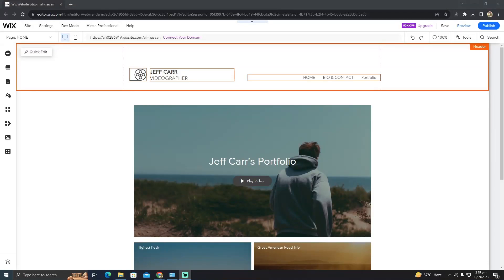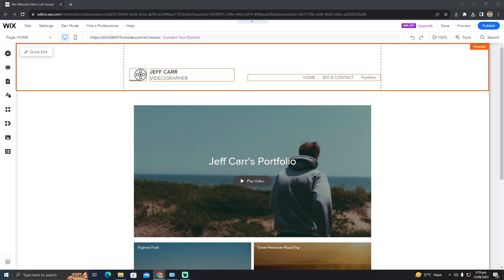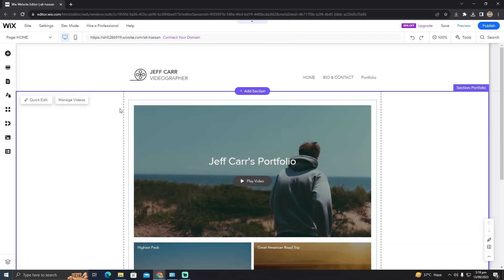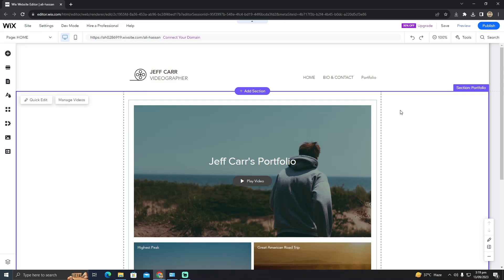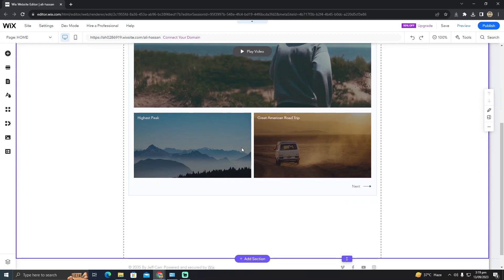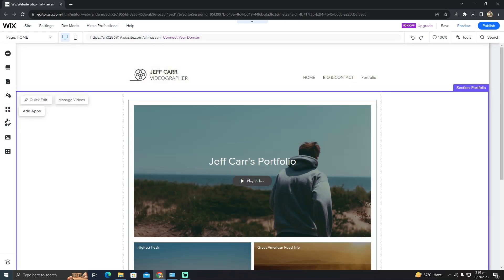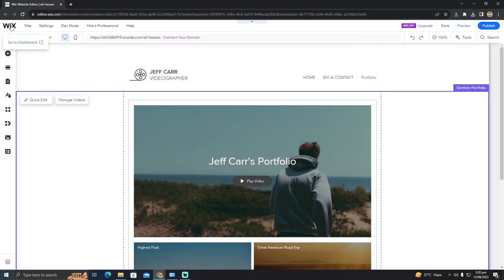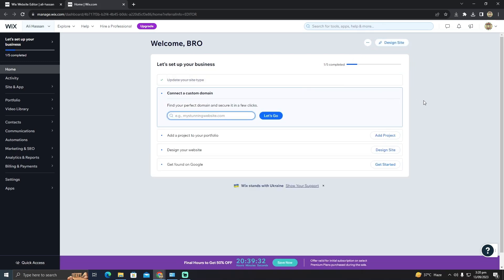CHANGE TEMPLATE ON YOUR WIX WEBSITE 2025! (FULL GUIDE)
In this step-by-step tutorial, we'll show you exactly how to change the template on your Wix website. Whether you're looking to refresh your website's design or simply want to explore new possibilities, Wix makes it easy to switch templates without losing your content. We'll walk you through the entire process, from selecting a new template to customizing it to fit your unique style and needs. Don't miss out on this essential guide to giving your Wix website a fresh look!

0:00 INTRO
0:04 TUTORIAL